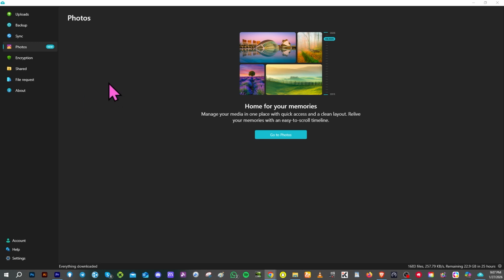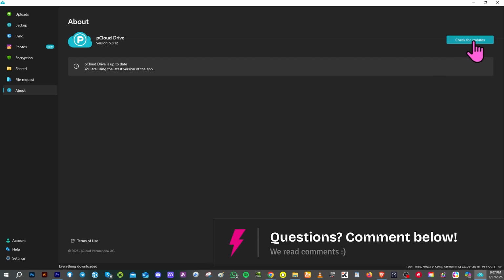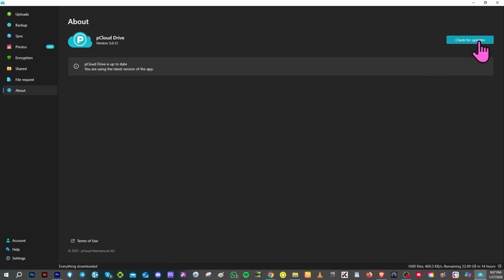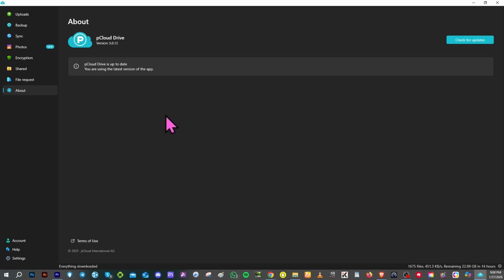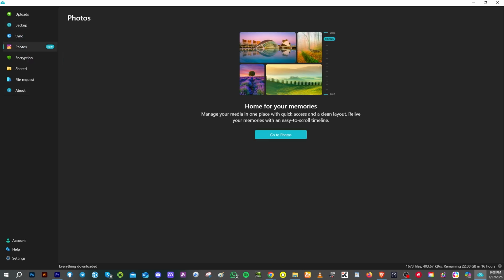How to UPDATE pCloud (Step by Step) 2026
Discover how to update pCloud on your device to take advantage of the latest features and security improvements. Our step-by-step guide makes it simple and quick. Please consider liking the video and letting us know if you have any comments, ideas or questions, we really appreciate any feedback! We have plenty of other tutorials on our channel so come and see if we can help you with anything else :)